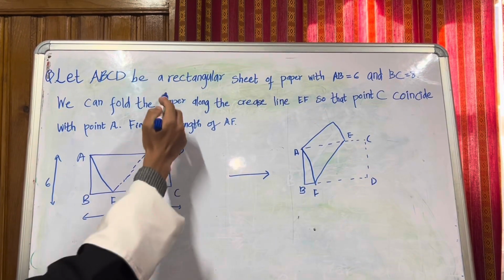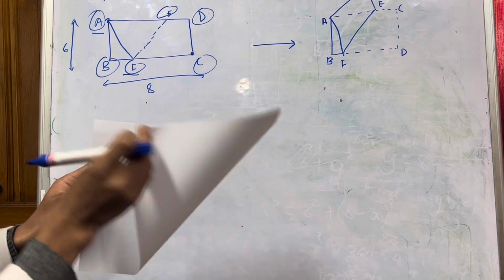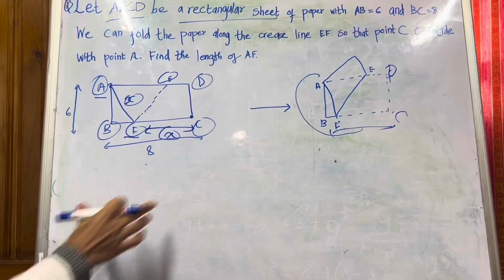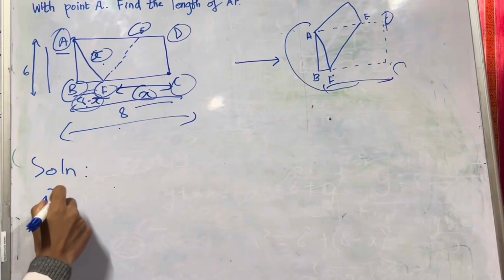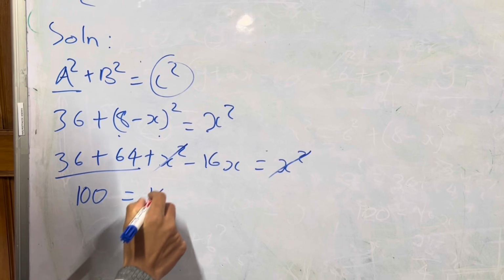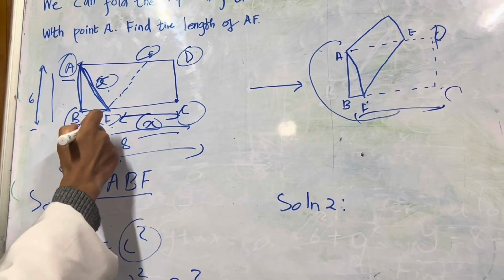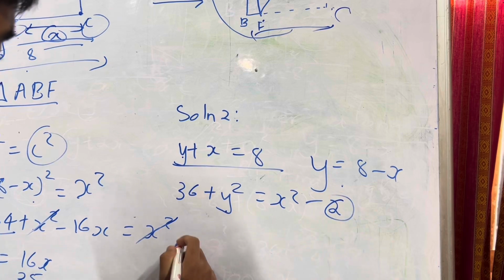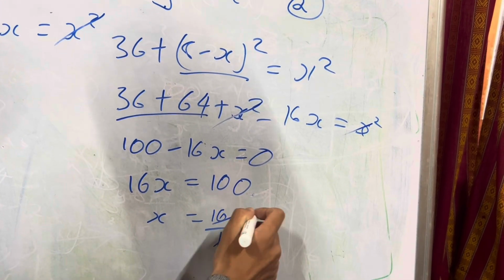Solution for first trial question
Starting in 2025, Olympiad Mathematics Bhutan Facebook page will posting interesting international Mathematical Olympiad style question every month.